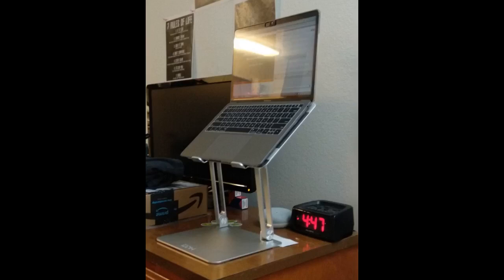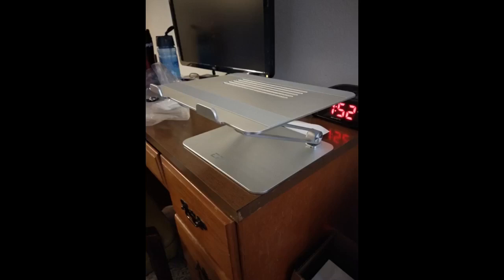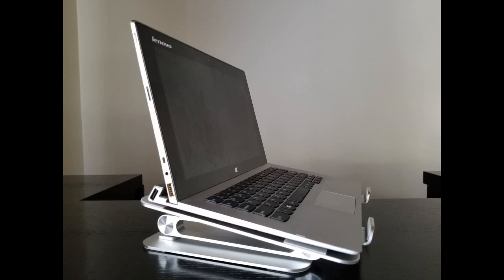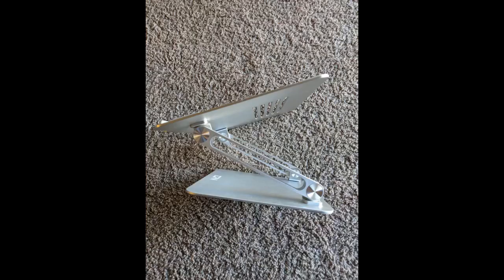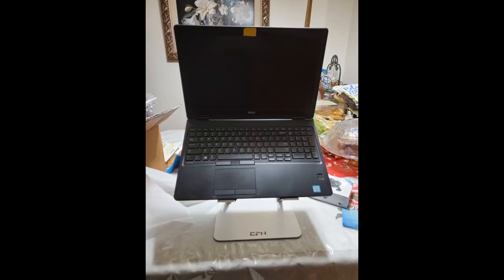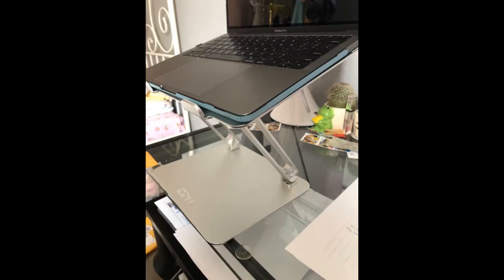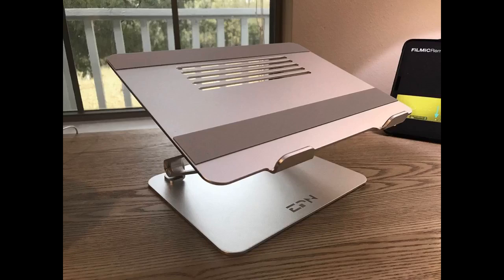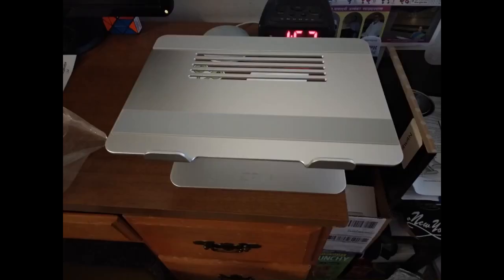More In The Description Laptop Stand, EPN Ergonomic Portable Laptop Riser Adjustable Height Lap...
Laptop Stand, EPN Ergonomic Portable Laptop Riser Adjustable Height Laptop Holder with Non-Slip Silicone, Aluminium Alloy ...

This laptop stand is the PERFECT companion for my MacBook Pro. It matches the finish and the quality we all know and love from Apple but without the expense.
The adjustable height takes ergonomics to the forefront makes it perfect for just about any work area.
It works with any laptop/notebook computer but as pictured you can see my Macbook Pro in use.You can also slide a keyboard underneath to make it the perfect portable workstation for your laptop.
Highly recommend this and am going to buy two more.
Some laptop stands do not allow for adjustable height control... this...